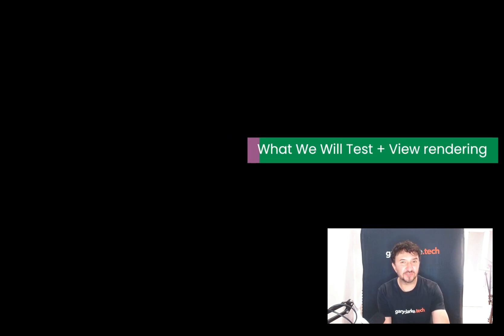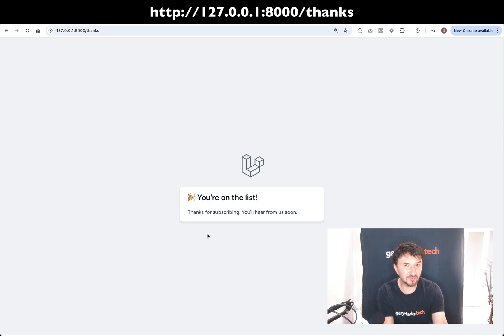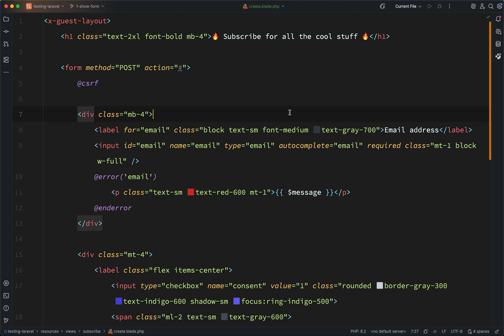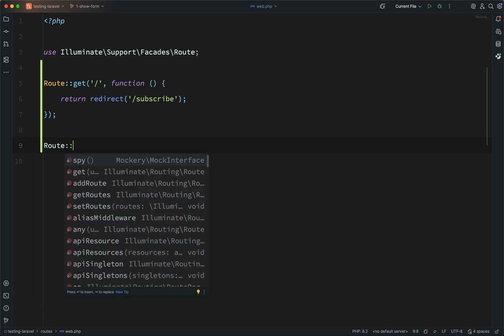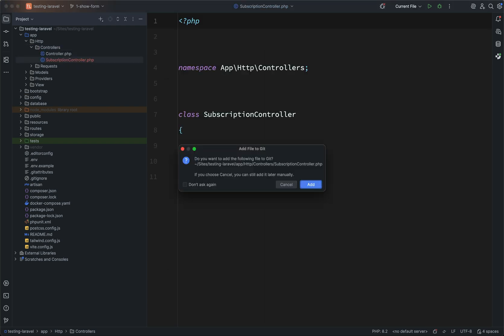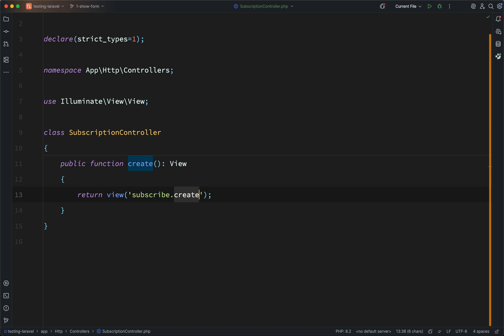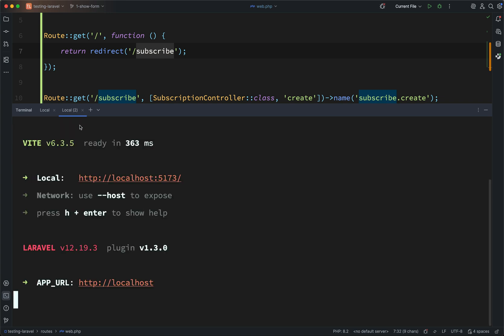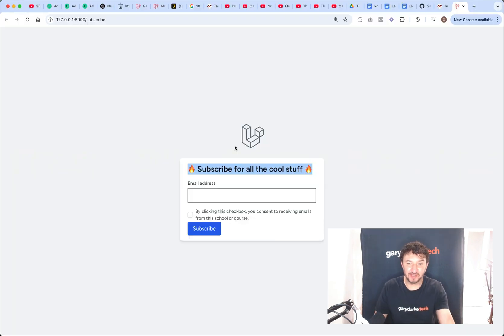Testing PHP: Feature Tests with Pest in Laravel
Ready to start testing your Laravel app with confidence? In this video, we’ll write our first Laravel feature tests using Pest, a clean and expressive testing framework for PHP.

We’ll walk through:

* What we’re going to test in our Laravel app
* Writing your first real feature tests using Pest
* Simulating requests
* Asserting the correct view and content is rendered
* Testing redirects to ensure proper routing

Whether you're just getting started with Laravel testing or looking to sharpen your Pest skills, this video gives you a solid foundation for writing feature tests as part of your development process.